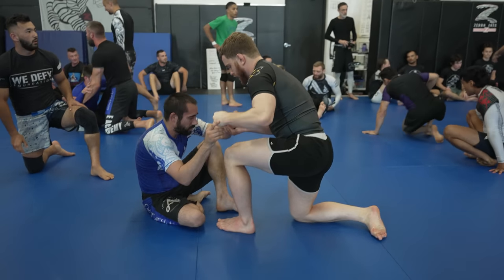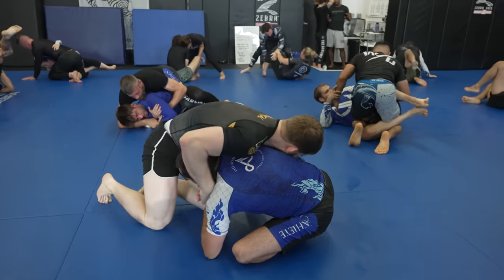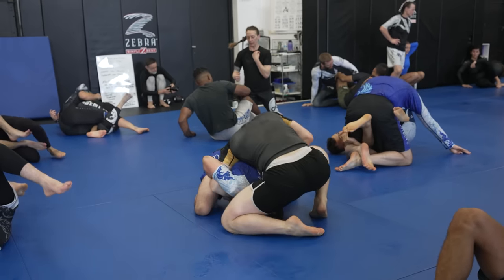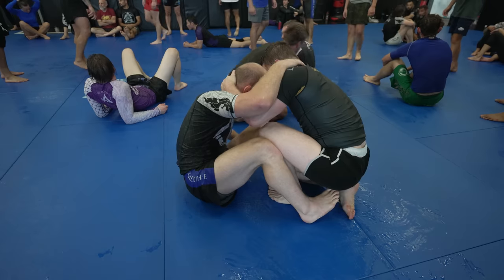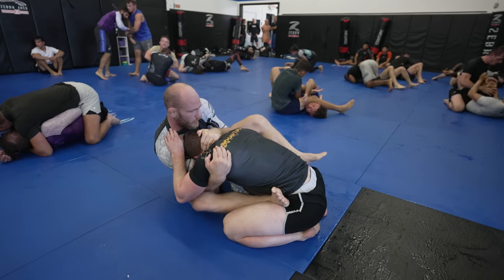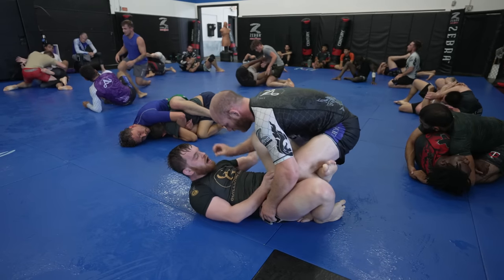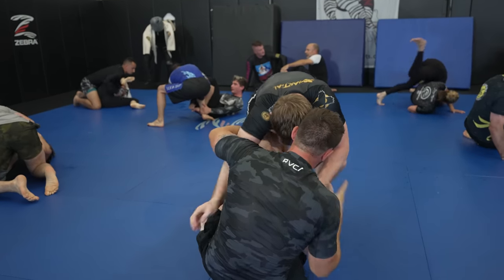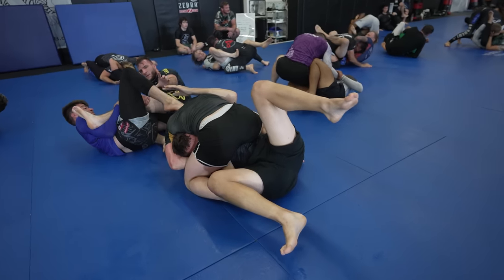I Trained At Brock Lesnar's Old Gym